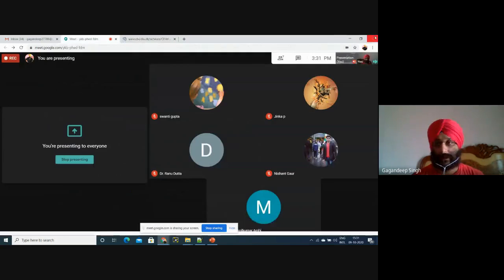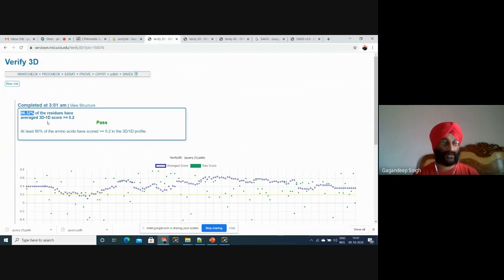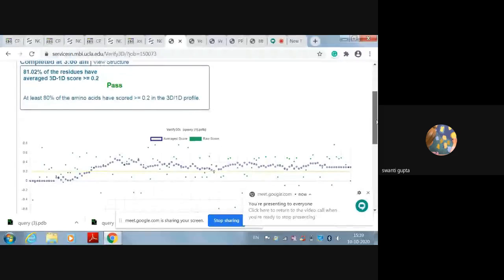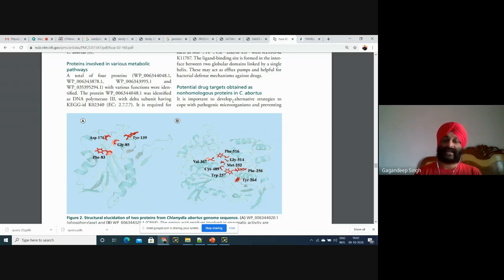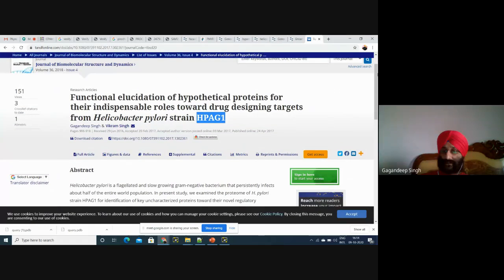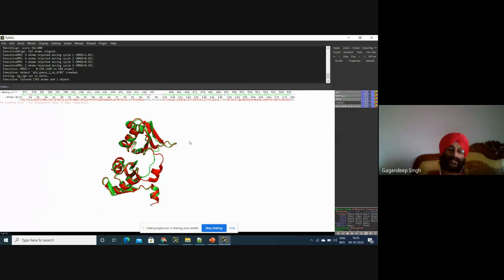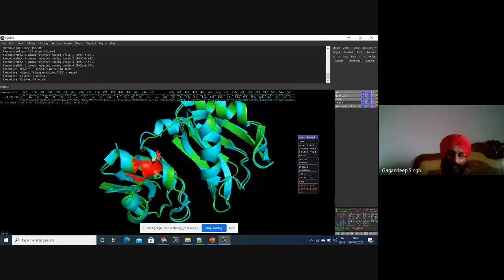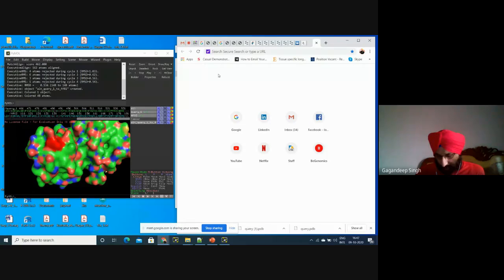Ranu KR Dutta I Practical Session _modelled structure validation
Practical session 1_ Structural Biology and Drug design _9 Oct 2020 by Dr Gagandeep Singh
Resource persons:
Dr Gagandeep Singh